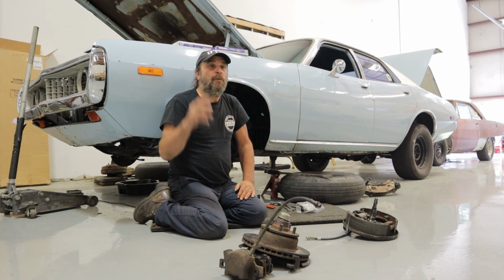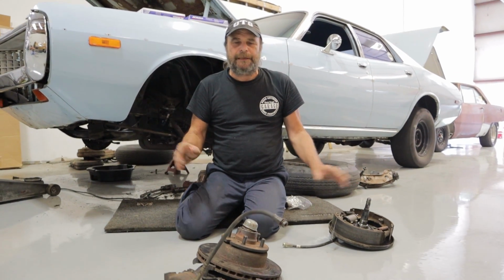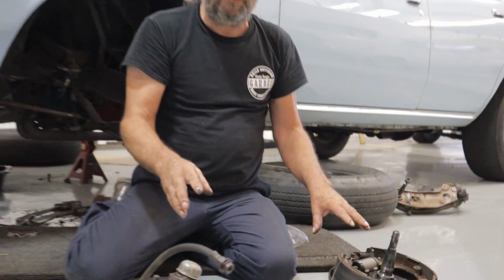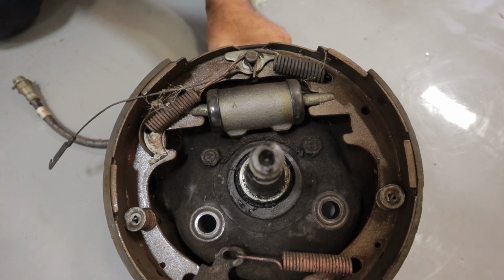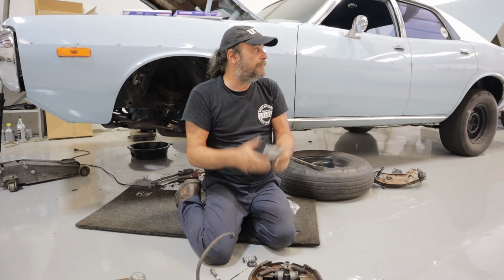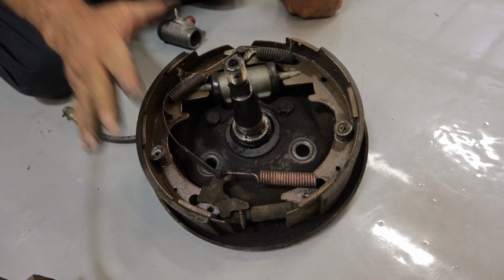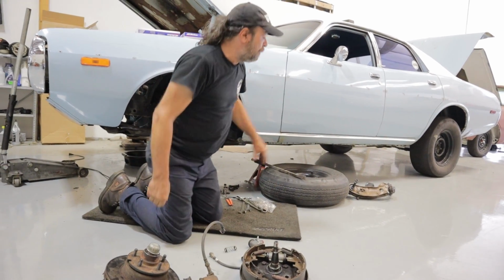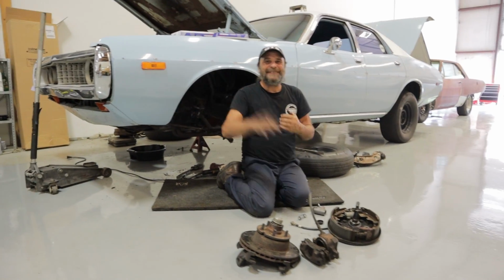Backward Brake Swap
By swapping our factory front disc brakes over to drums, we're saving 22 pounds of unsprung weight and reducing the amount of parasitic losses by eliminating brake drag.
Here's everything you need to know when contemplating a brake swap,  plus all the typical drum brake trouble areas and what to do about them.